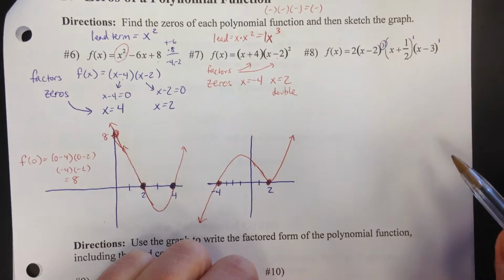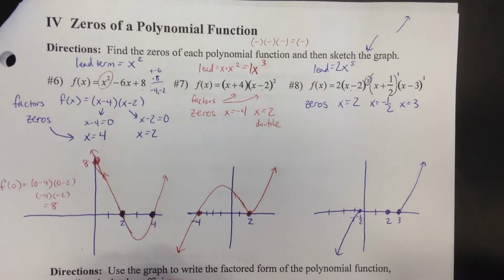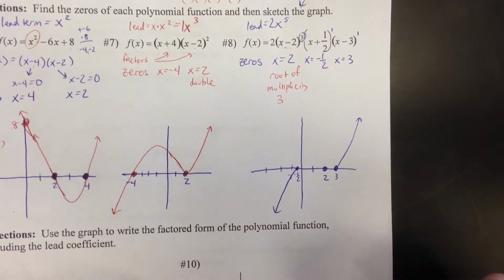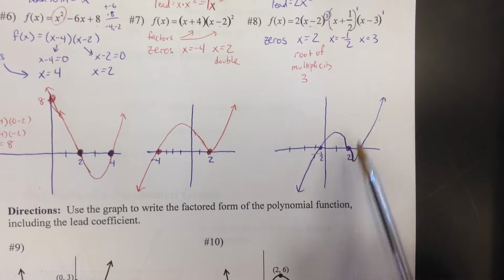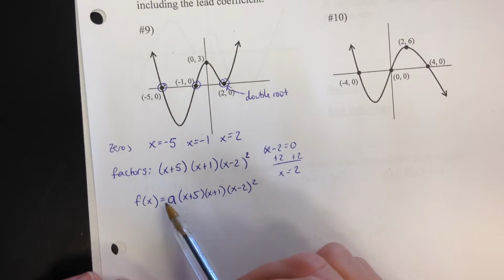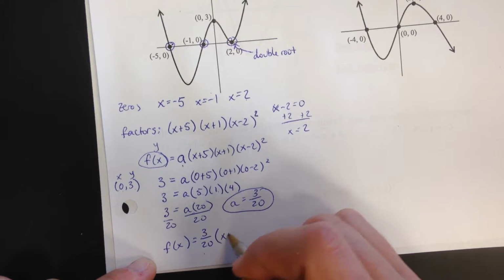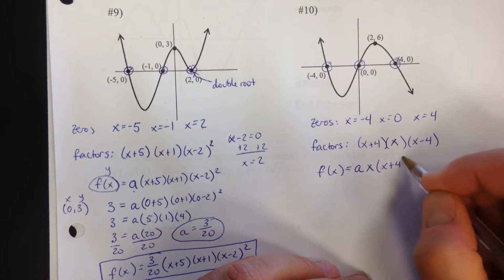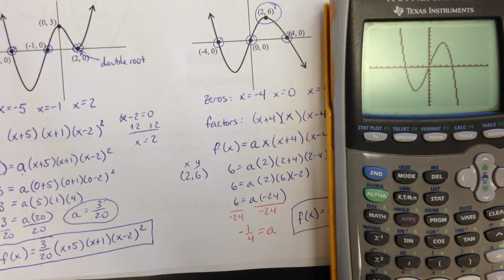Algebra 2 Notes 5-8 Polynomial Functions Part 3